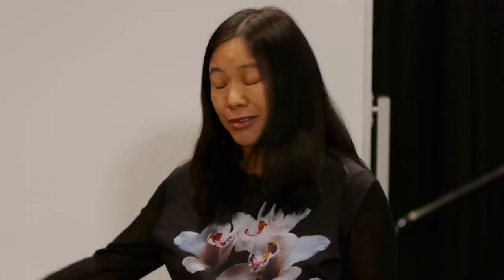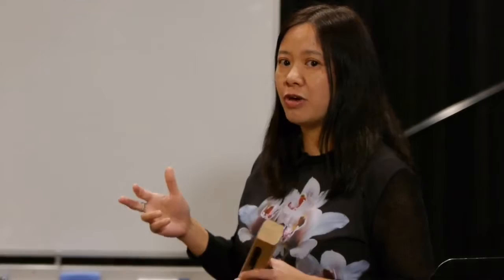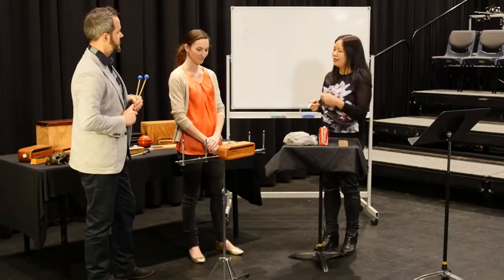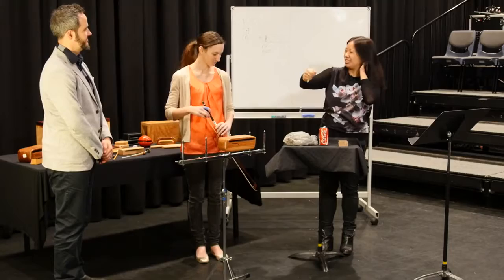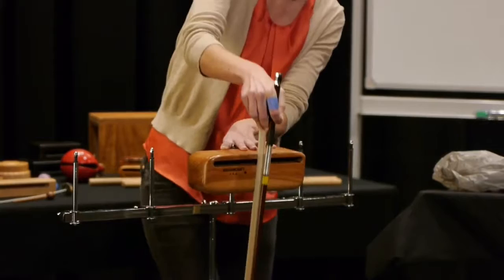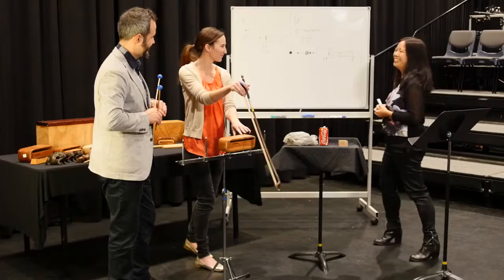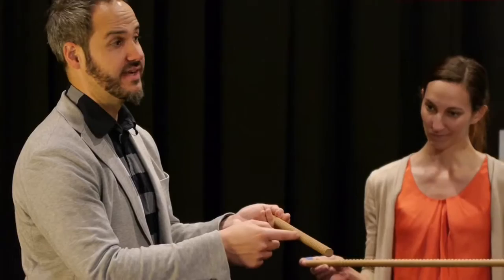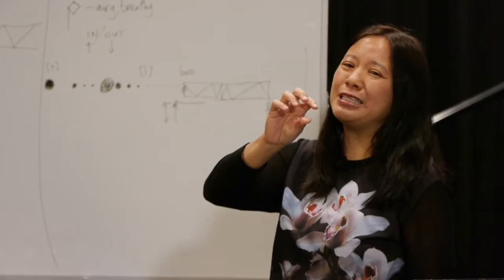SU Masterclass 11: Liza Lim on a Continuum of Sound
Australian composer Liza Lim is internationally renowned for her music’s visceral energy and vibrant colours. In her Online Masterclass series for Sounds Unheard Liza will explore the sonic possibilities of the humble woodblock, taking us along on a journey from one of her earliest compositions to her most recent opera.

In part one, Liza joins Eugene and Kaylie from Speak Percussion to build up a catalogue of woodblock sounds that can be used to create a new composition. Join us next week for part two, where Liza touches on musical dialogues in one of her earliest compositions and in her Violin Concerto “Speak, Be Silent”.

Sounds Unheard Masterclasses: Liza Lim

Sounds Unheard is a free music education program for gifted and talented Victorian secondary music students. Hosted by the internationally acclaimed Speak Percussion, this program offers unique opportunities for young musicians and composers from all areas of music making to expand their knowledge and creativity, inspiring innovative approaches to music making.